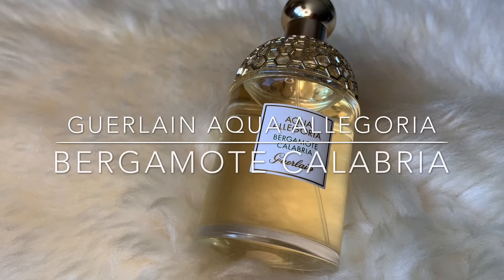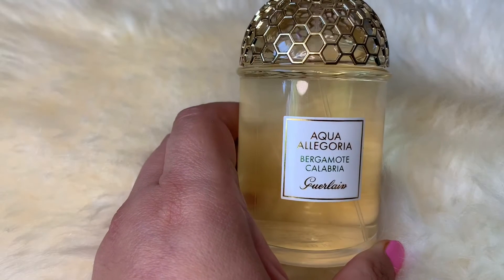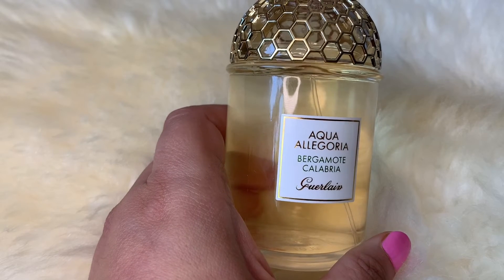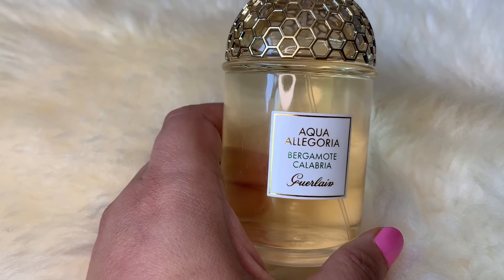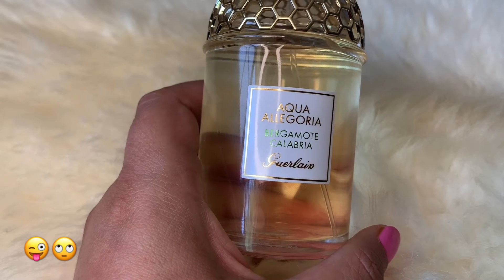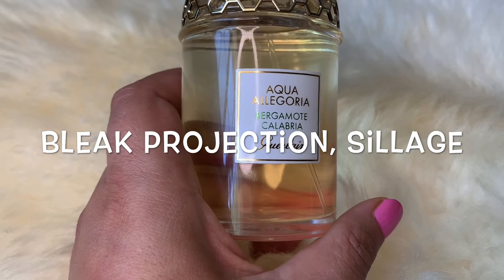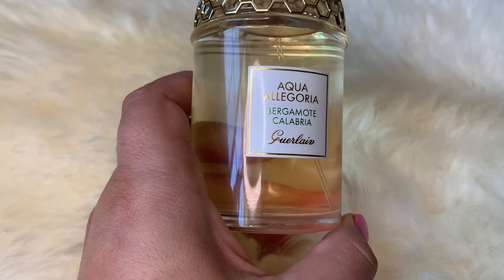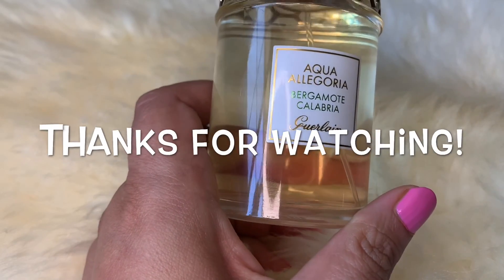Perfume REVIEW | Aqua Allegoria BERGAMOTE CALABRIA | Guerlain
Hello! Today I'm reviewing Aqua Allegoria Bergamote Calabria, launched in 2017 by Guerlain. It was a recent blind purchase, that I featured in the one of my haul videos.

- Each comment is considered as an entry so the more you comment on my videos, the higher the chance of winning.